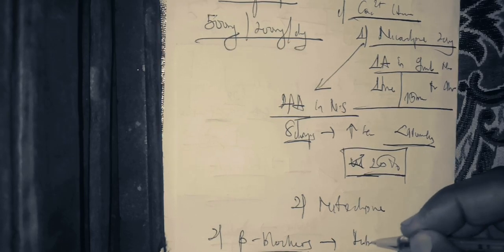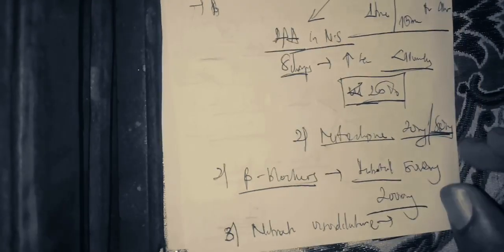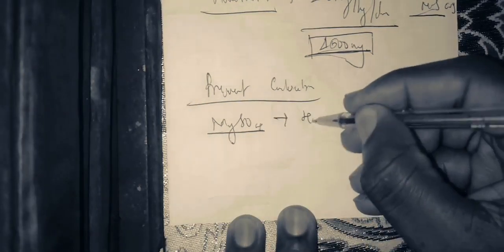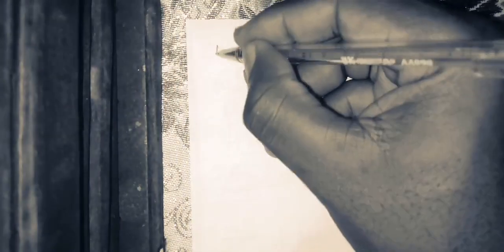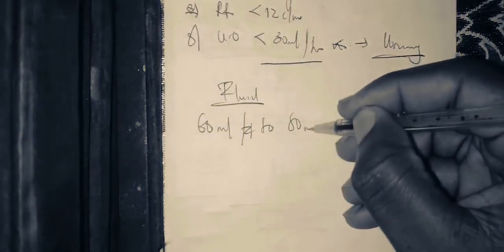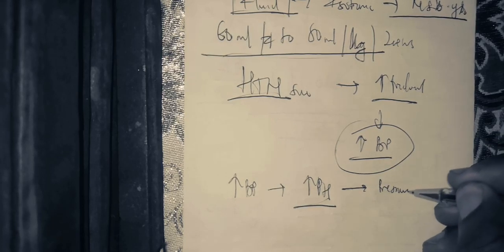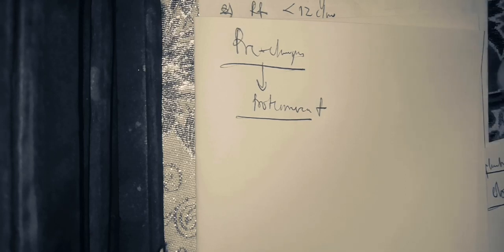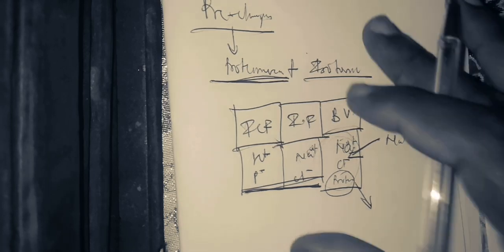SchrDbb_Management of pre-eclampsia part 2